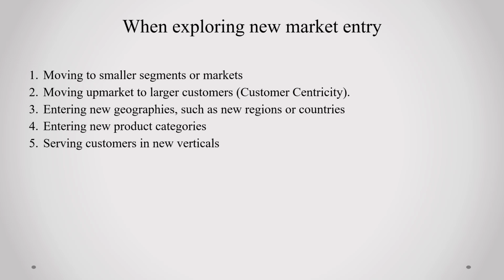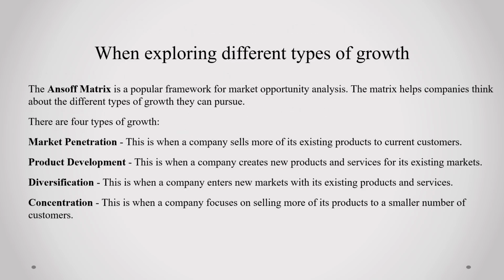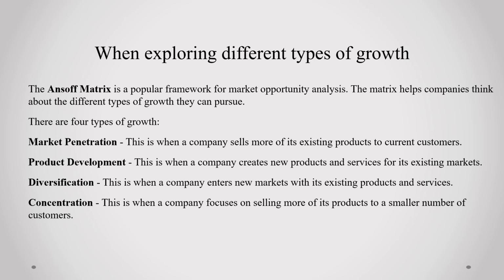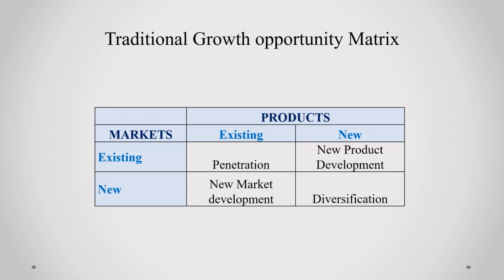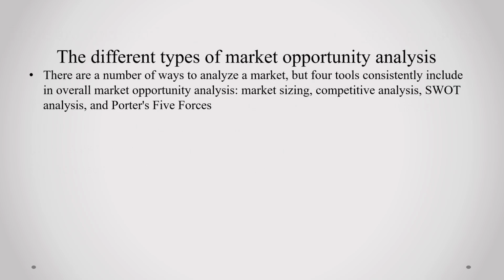495 basics of MOAs and marketing strategies 2024